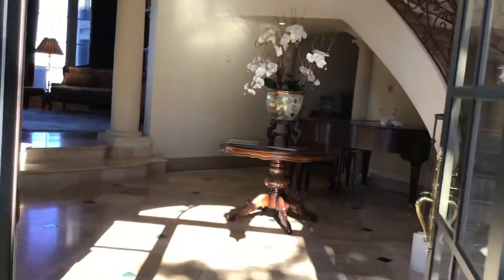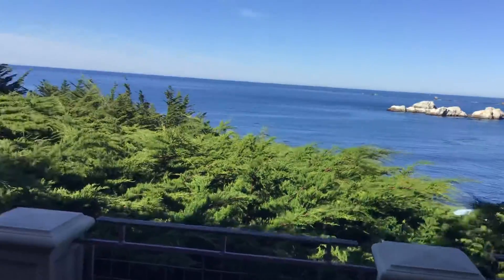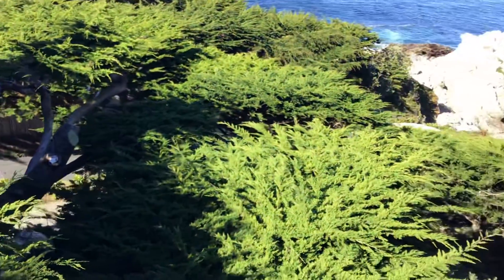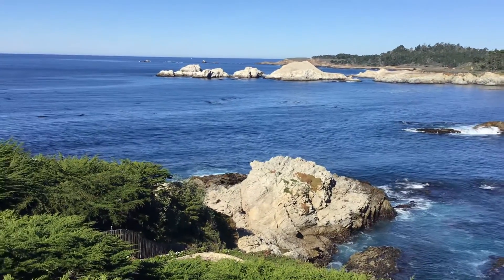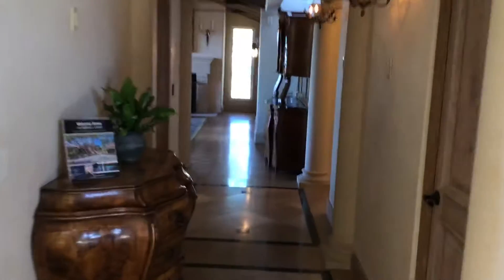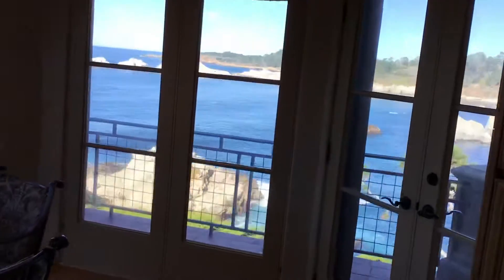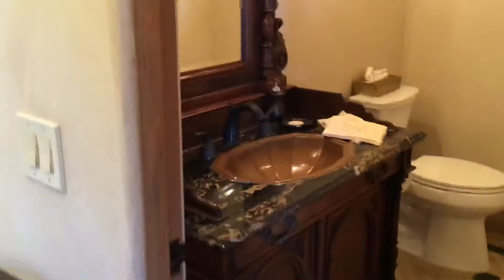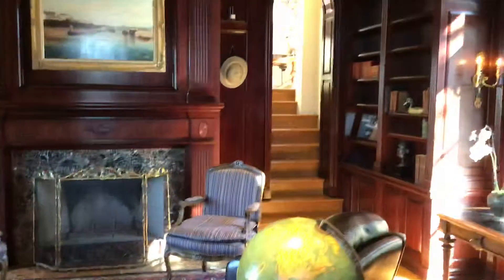November 16, 2022